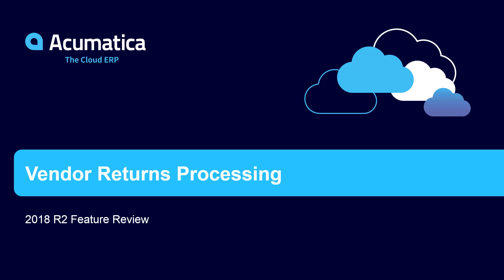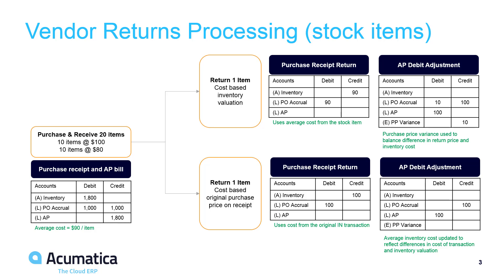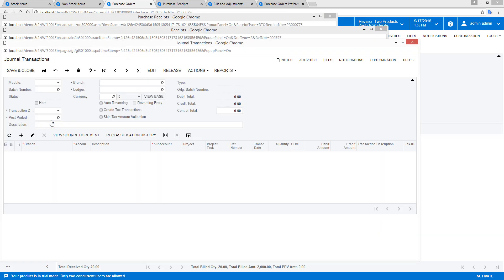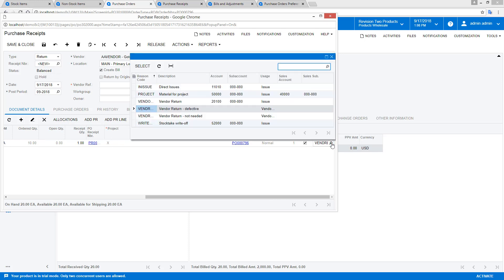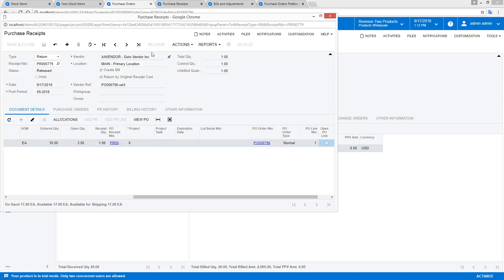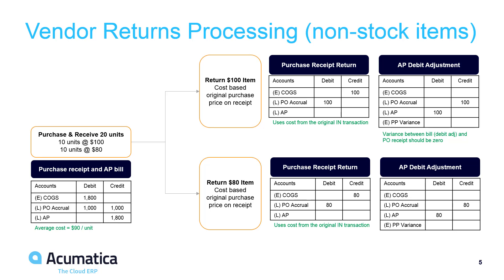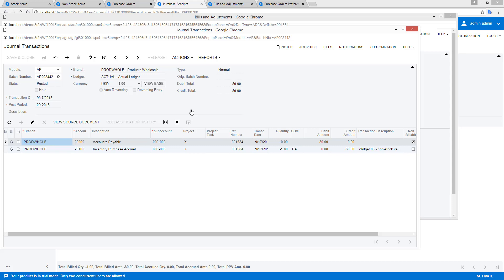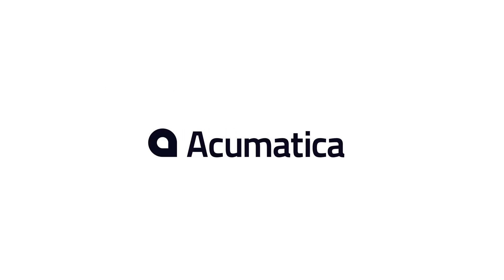Vendor Returns Processing and Accounting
Demo of vendor returns in Acumatica 2018 R2. Learn how to make a purchase return and understand the back end accounting process options. See the differences between stock items and non-inventoried goods.